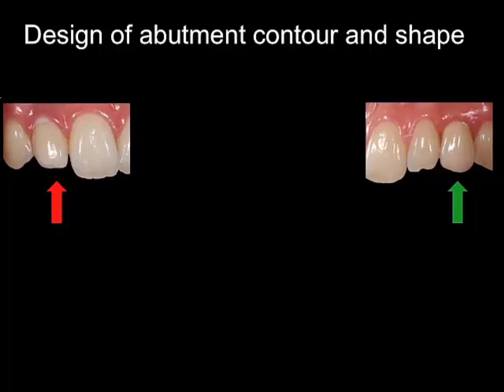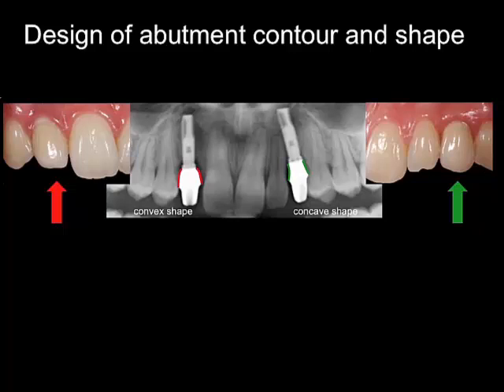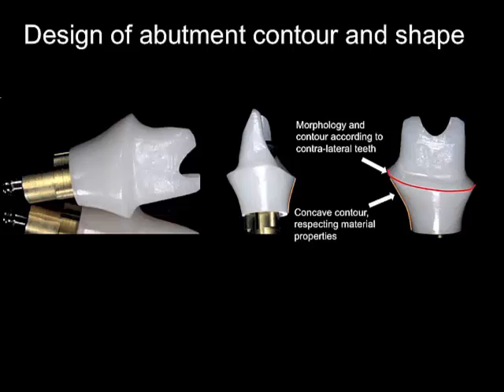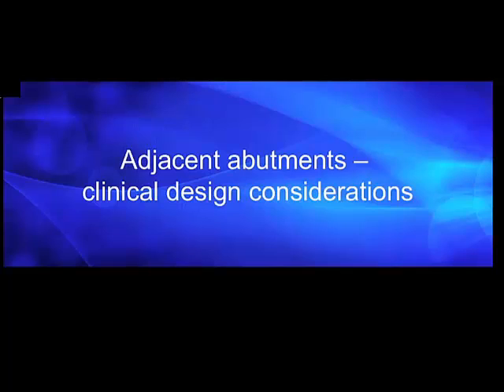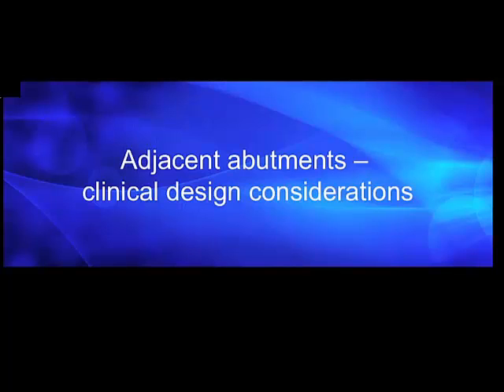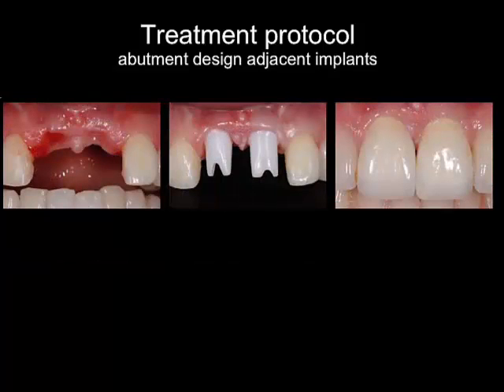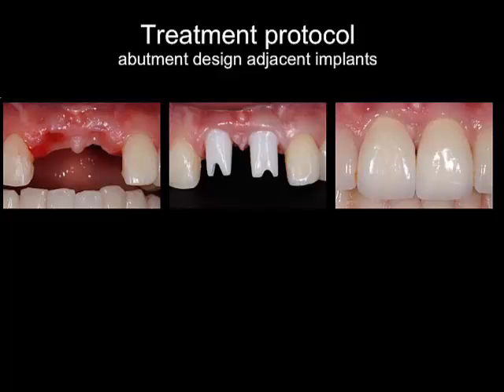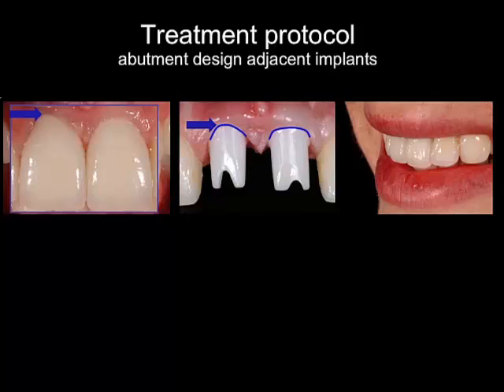7 Phase Module 3 Lesson Clinical protocols and treatment considerations part 5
Clinical protocols and treatment considerations part 5